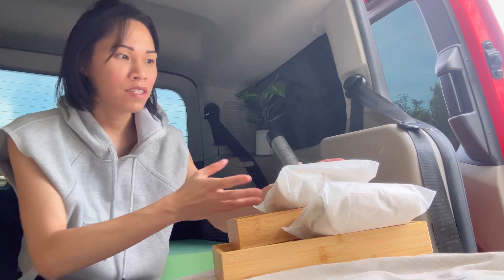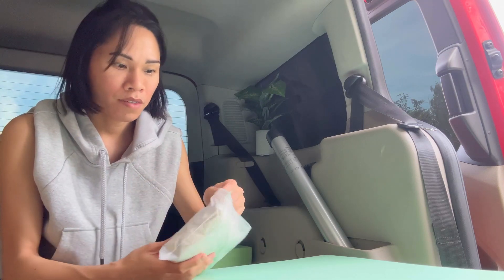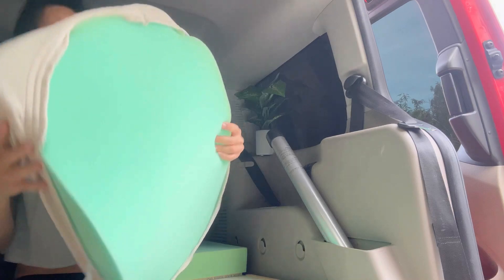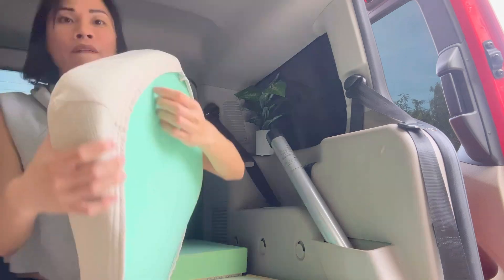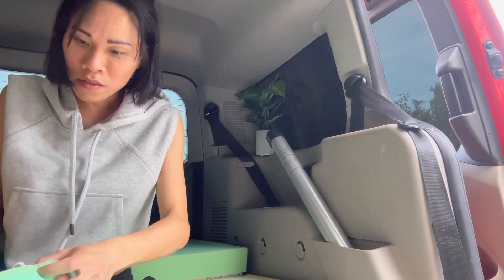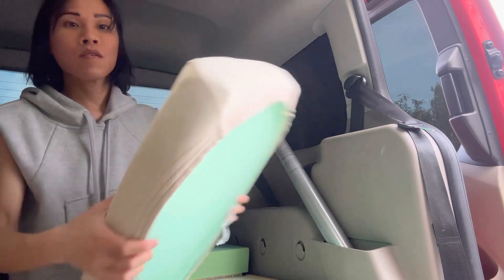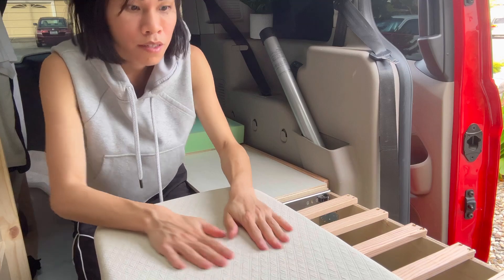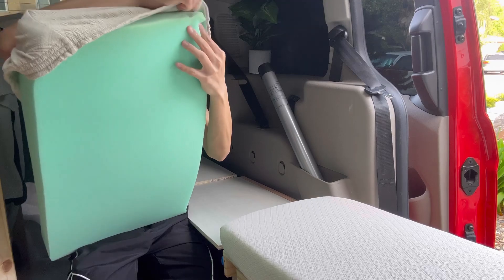Van Build [Part idk - 1] - Updating the seat/bed cushions! Custom!!!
Here's to the start of my van build, very exciting times & memories to create :D